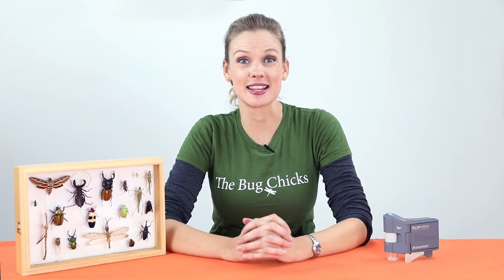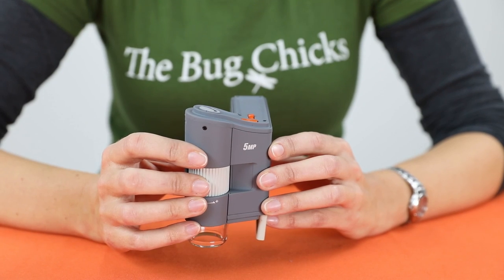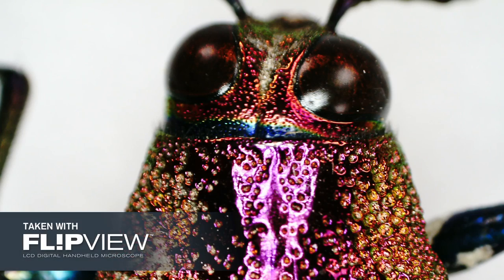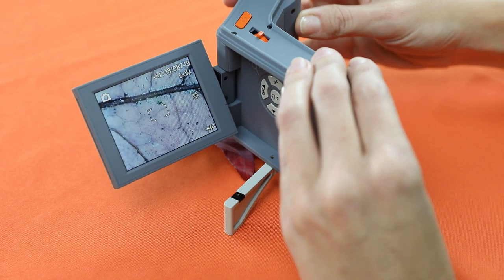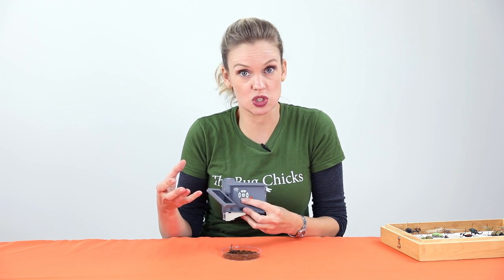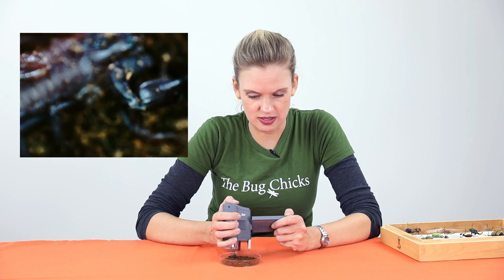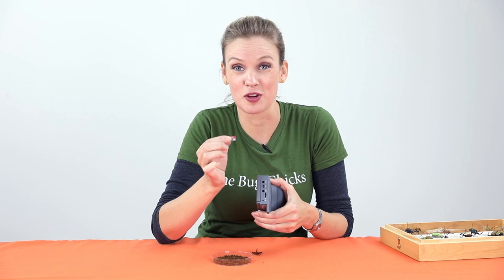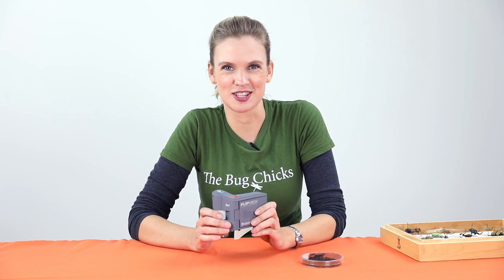The Bug Chicks Review the FlipView Handheld Microscope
Kristie Reddick, of The Bug Chicks, reviews Celestron FlipView Handheld Digital Microscope and explains why this is her go-to microscope for exploring the outdoors including her bugs.

Product featured in video:
Celestron FlipView Handheld Digital Microscope